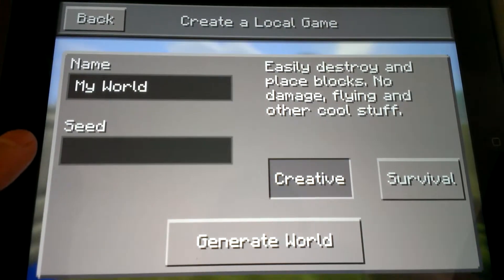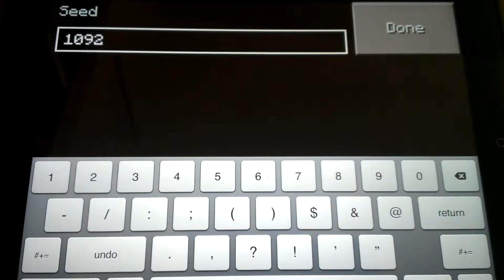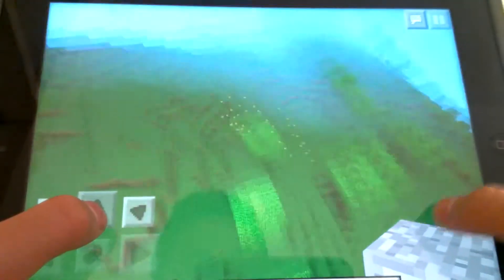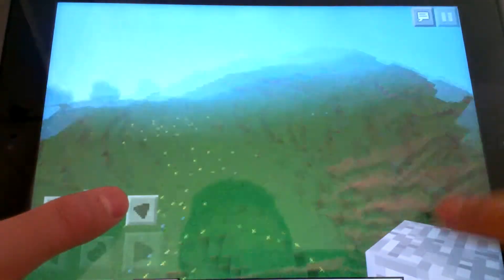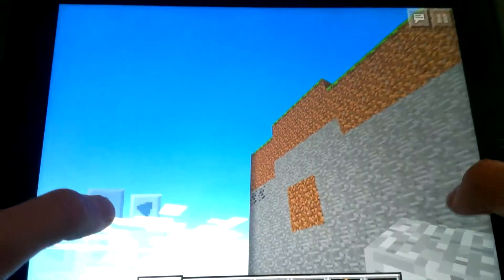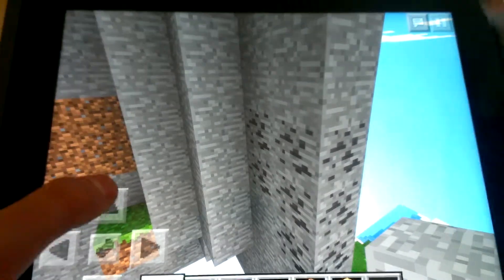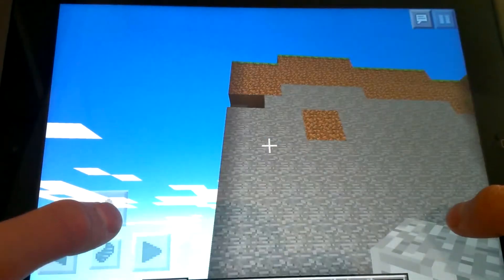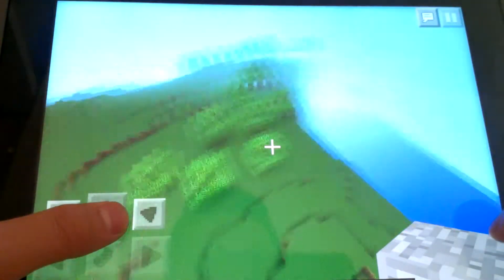Minecraft PE:HUGE floating island and craters seed (Let's Play?)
I need at least 3 people to comment they want a lets play :)